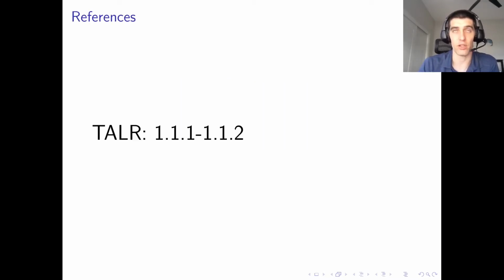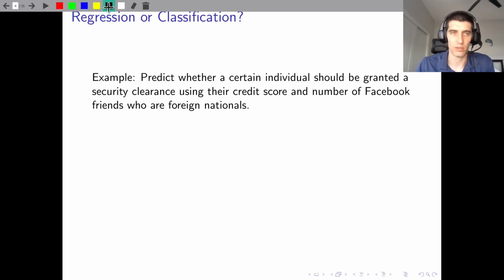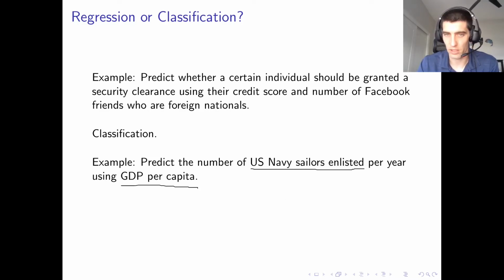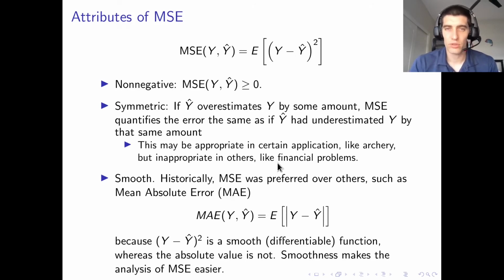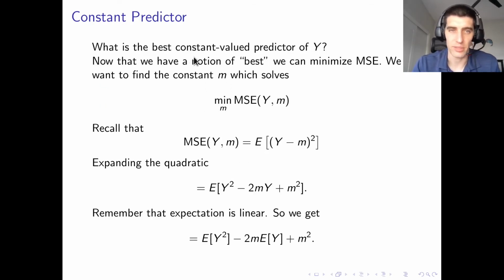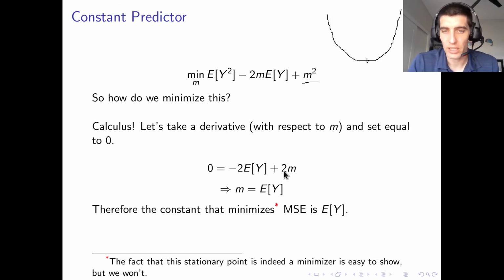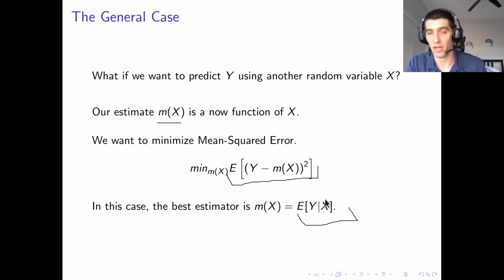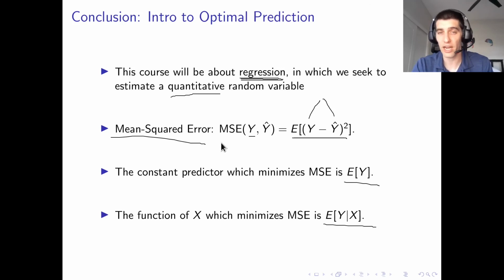OA3103, Data Analysis. Lecture 1: Intro to Optimal Prediction